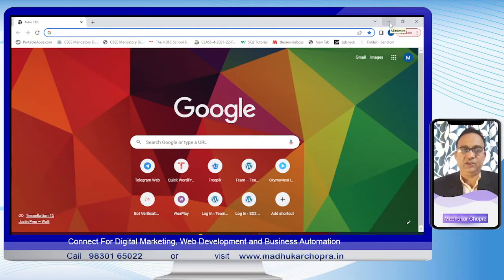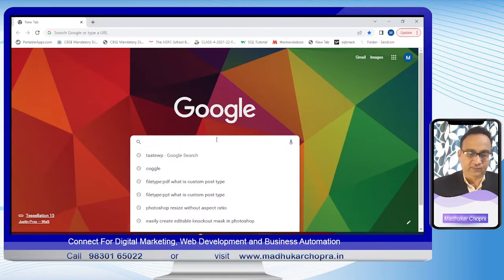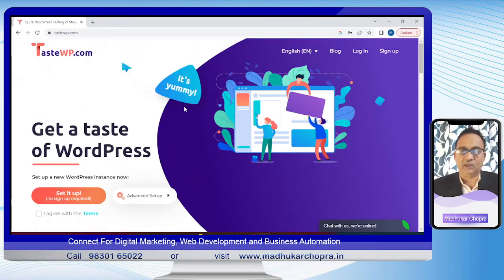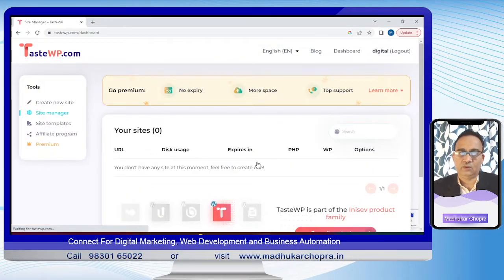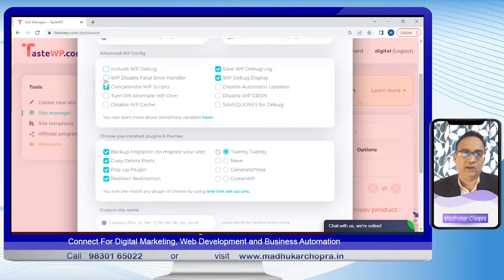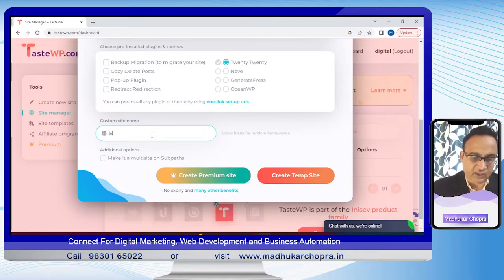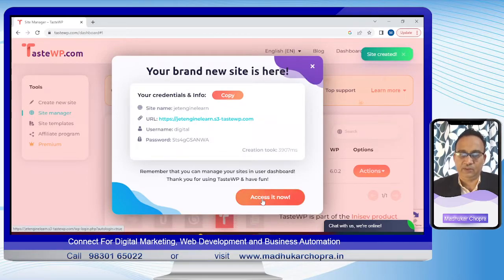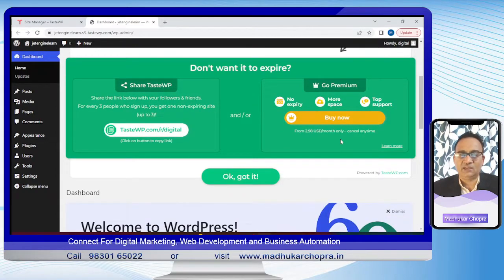Creating a temporary website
Creating a temporary website at TasteWp,com. This website will be used for creating jet engine training tutorial